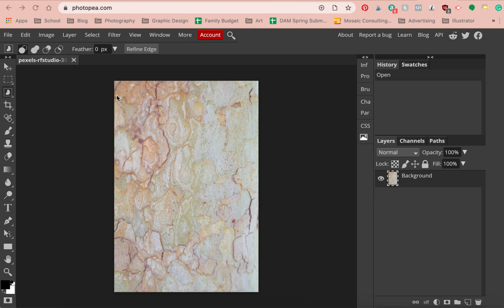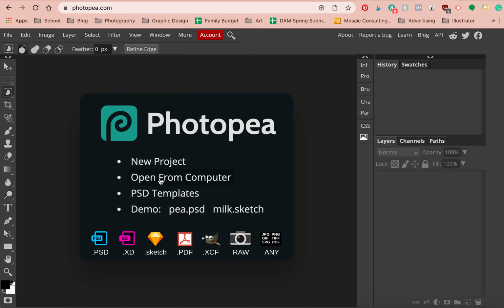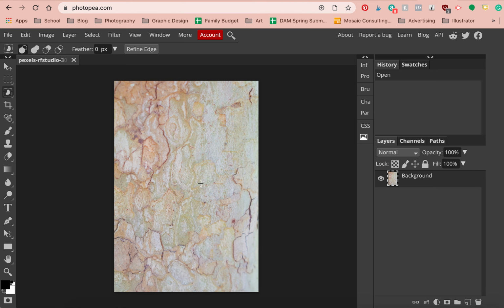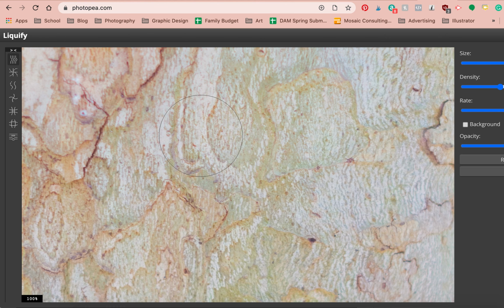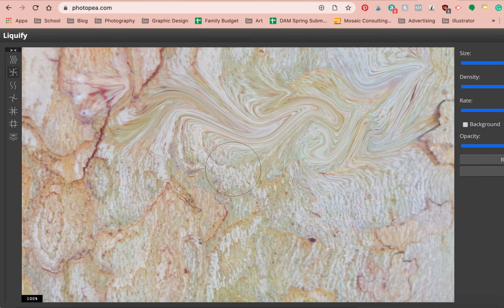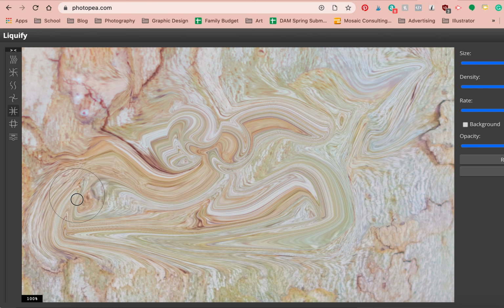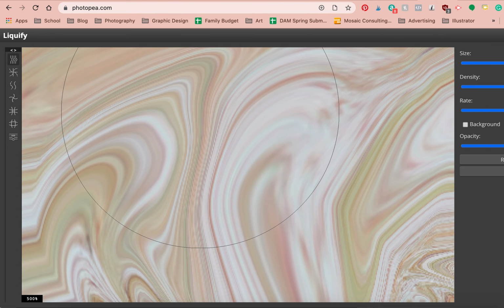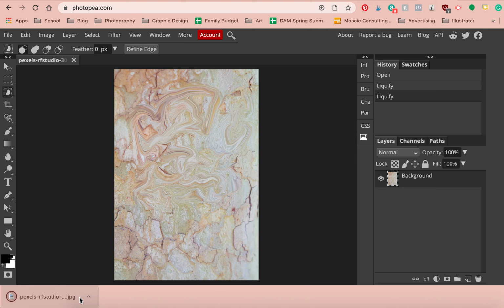Photopea Liquify Tutorial